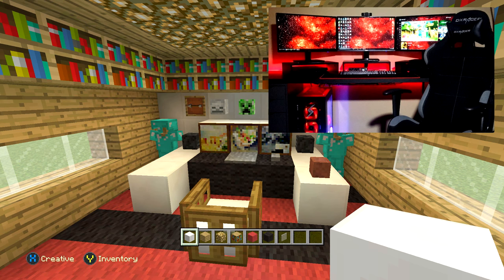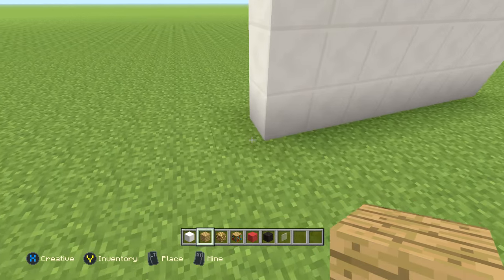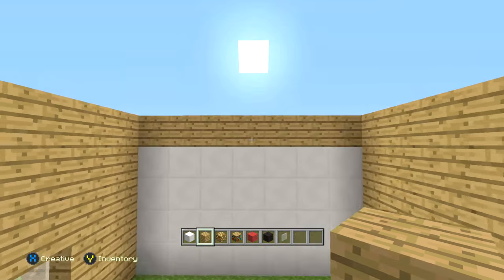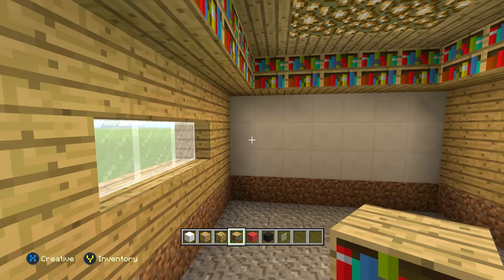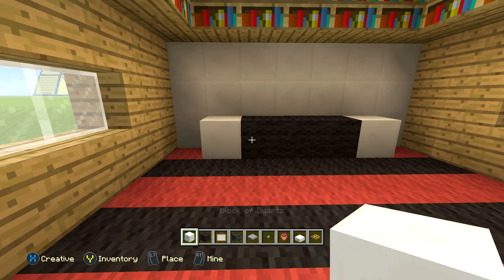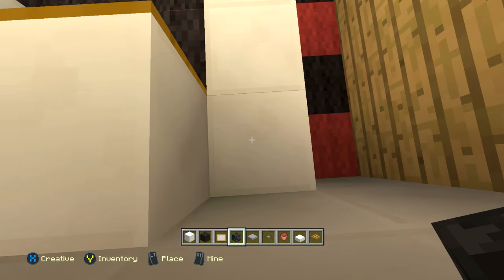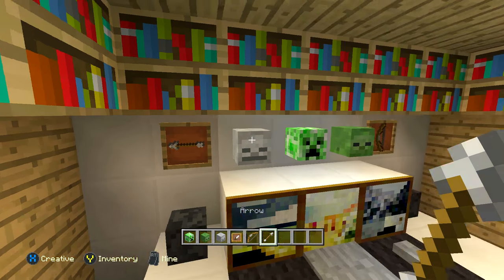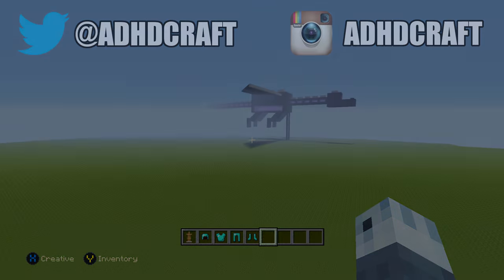Minecraft Tutorial: How To Make The ULTIMATE MINECRAFT GAMING SETUP!!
In this video I will be showing you guys how to build the ULTIMATE minecraft gaming setup. It is designed to look like a real life PC gaming office

About ADHDcraft